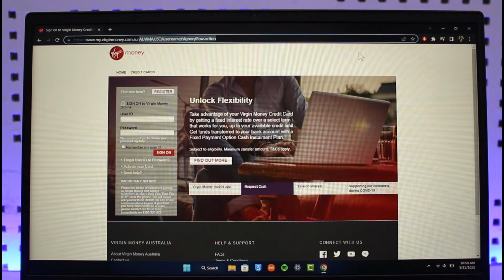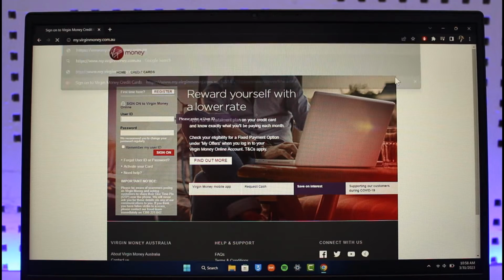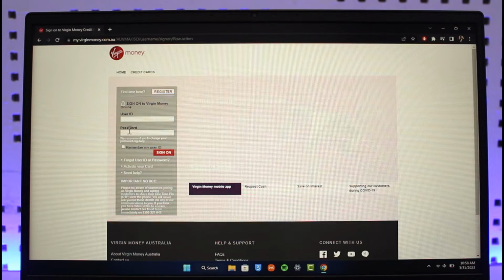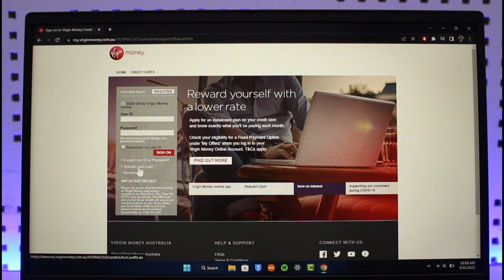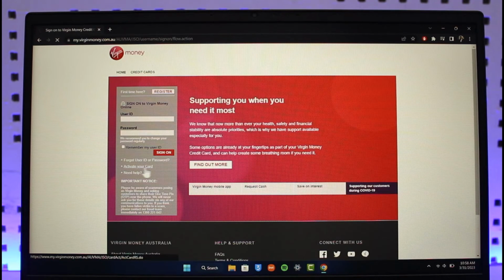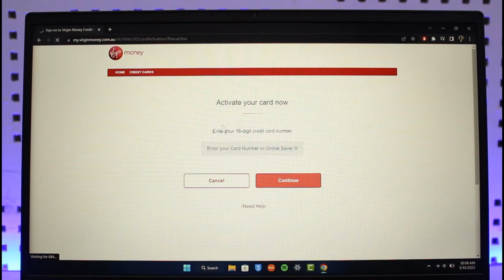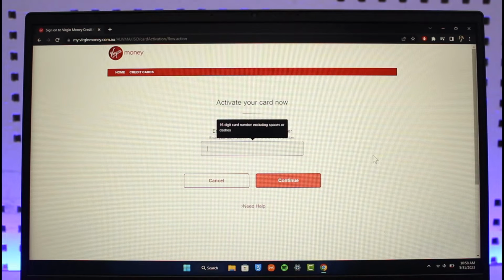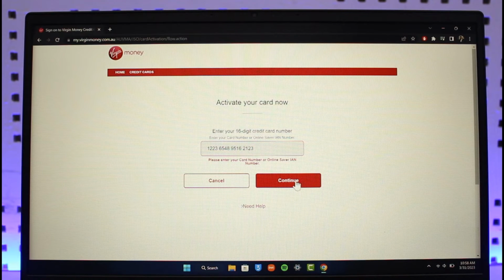How To Activate Virgin Money Credit Cards Online (2023)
This video guides you in quick easy steps to activate your Virgin Moeny credit card online. So make sure to watch this video till the end.

~ Chapters:
0:00 Introduction
0:14 Official Site
0:30 Activate Virgin Money Credit Card
1:08 Conclusion